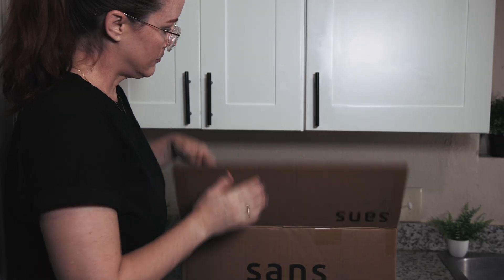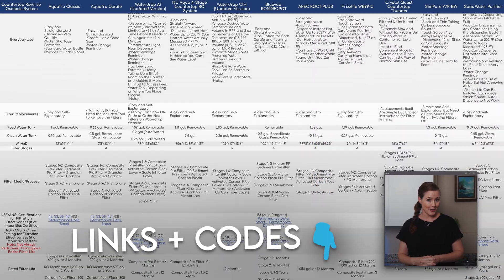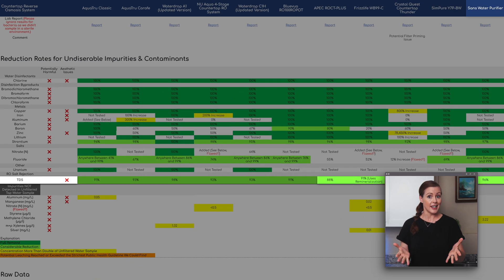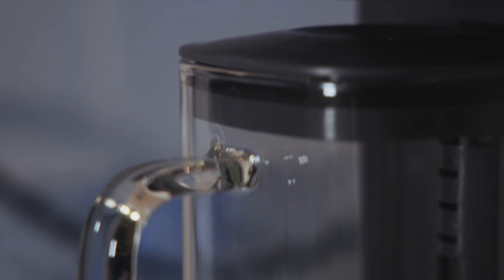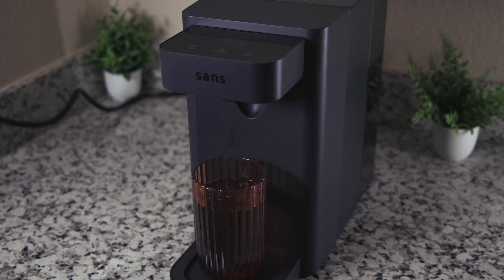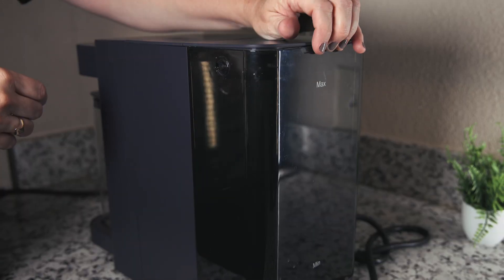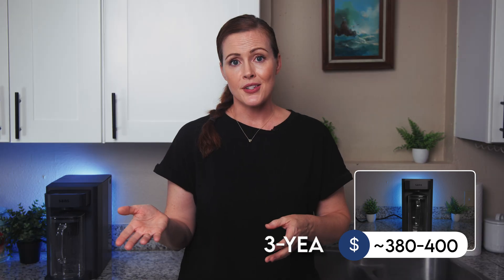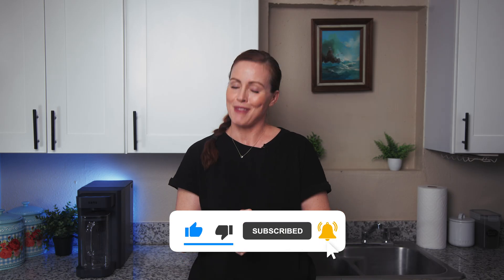Just Hype? Sans Water Purifier Lab Test & Review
Sara reviews the Sans Water Purifier - a countertop reverse osmosis system that also provides instant hot water, and the most requested water filter on our channel!

*Error correction: Sans advertises 201°F hot water, not 203 °F!*

*Comparison sheet with our full analysis of the Sans Water Purifier and 10 other countertop RO systems including lab reports (now hosted directly on our website)
*If the above link doesn't work, please try this shortened

00:00 – Intro
00:43 – General Stuff
02:00 – Lab Testing
03:03 – Lab Results
04:36 – NSF Standards
05:02 – Taste & Odor
05:07 – Filter Process
05:22 – Usability
09:15 – Wastewater
09:50 – User Complaints
10:30 – Costs
11:01 – Summary
12:22 – Outro

The Sans Water Purifier is a solid countertop RO system with great filtration, providing clean-tasting water and reducing contaminants effectively. However, we found traces of methylene chloride in the filtered water (within safe limits but still concerning) which could indicate potential leaching. So although it’s a high-quality, user-friendly system, the Sans fell behind most of the other countertop ROs we’ve tested. Another potential dealbreaker: The hot water lacks a child safety lock.

Sans A1 Main Pros:

-Achieved great filtration results in our lab testing
-Filtered water tasted and smelled perfectly clean
-Backed by NSF testing (NSF certifications for contaminant reduction are missing)
-Sturdy, high quality, space saving, looks nice!
-Easy to install, use, and maintain
-Go-to RO filtration process + UV
-Low wastewater

Sans Main Cons:

-Potential leaching of methylene chloride in our lab testing
-Hot water slightly below the advertised 201 °F and no child safety lock
-Slightly above average upfront and long-term costs

Sans has provided us their Water Purifier for free. All opinions are still 100% our own.